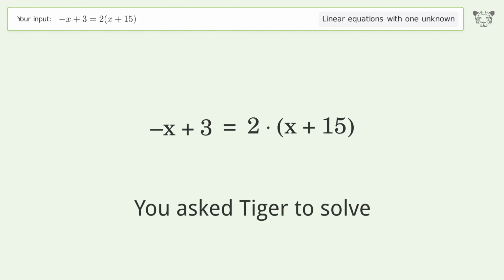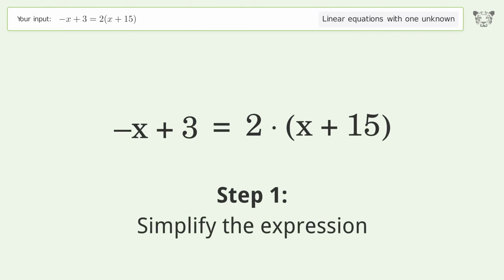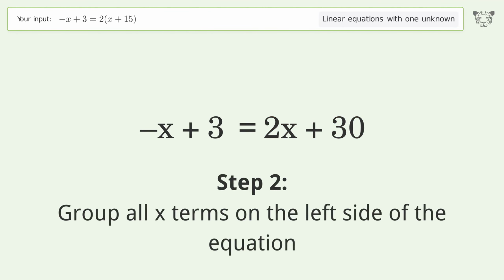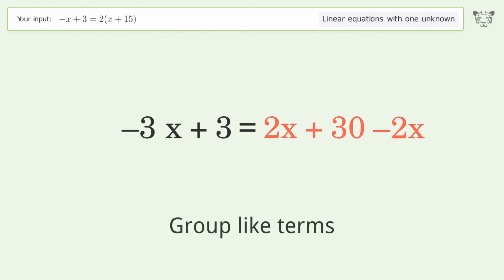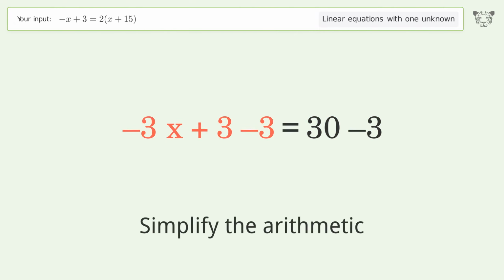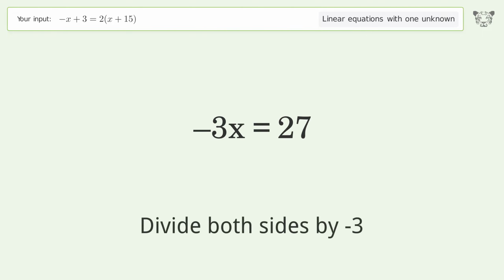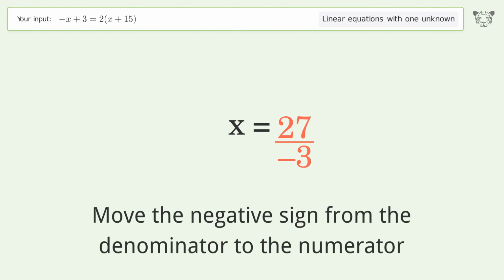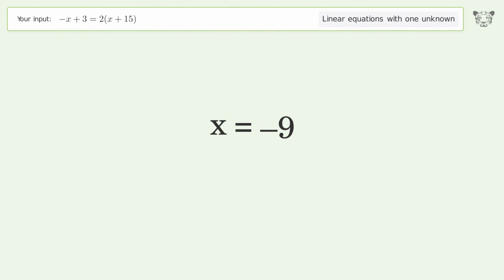Linear equation with one unknown: Solve -x+3=2(x+15) step-by-step solution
for a step-by-step and more tips and tricks for dealing with linear equations with one unknown.